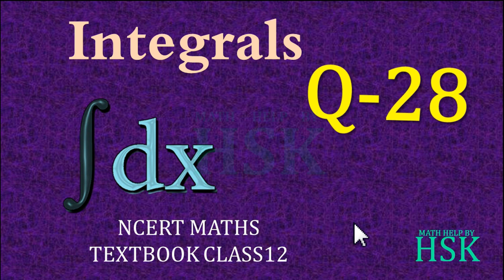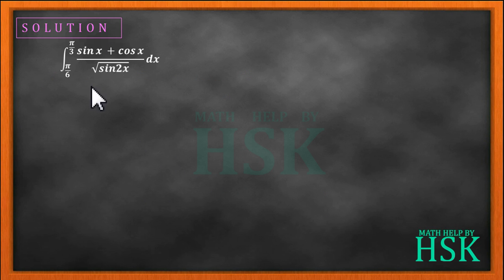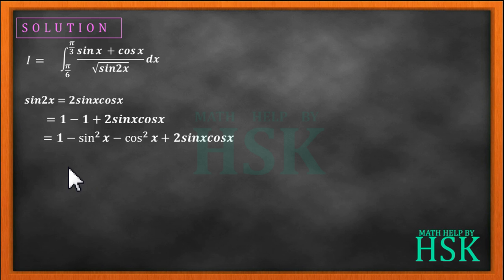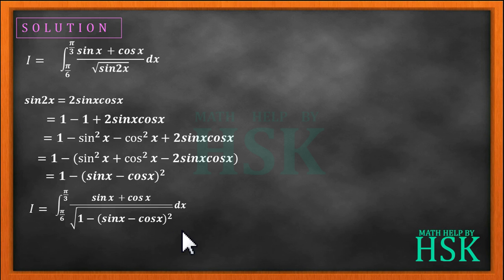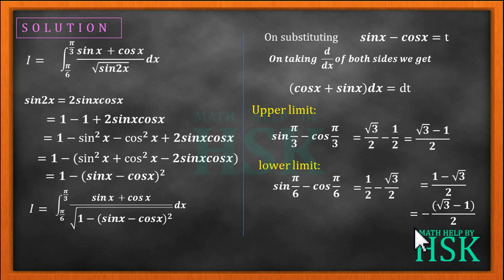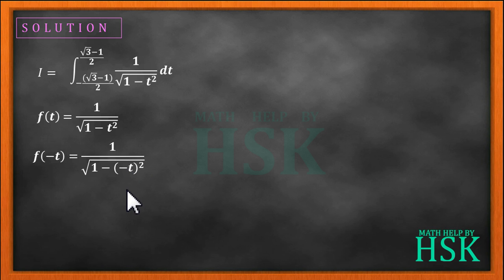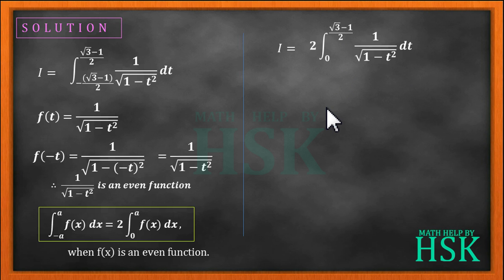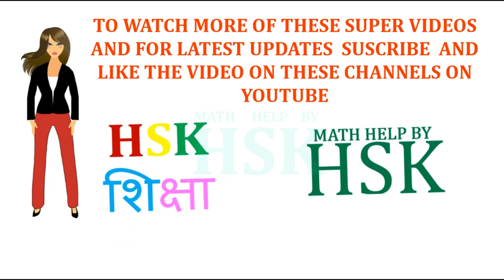ex7#misc Q28 ncert maths solution integrals chapter 7 class 12 cbse textbook solution